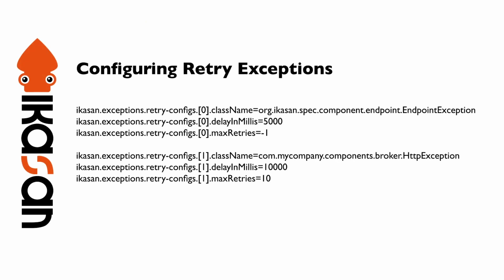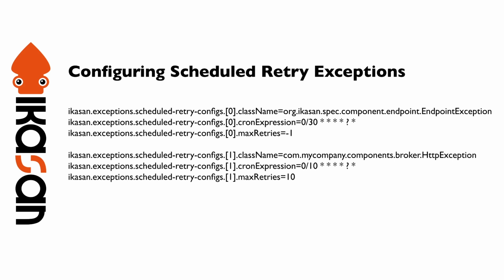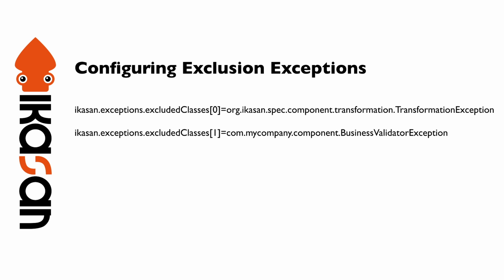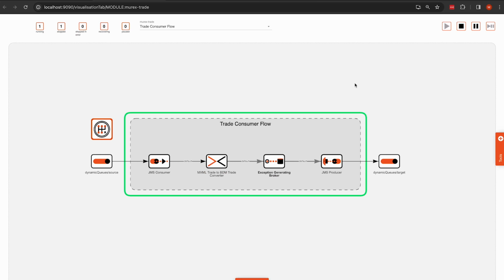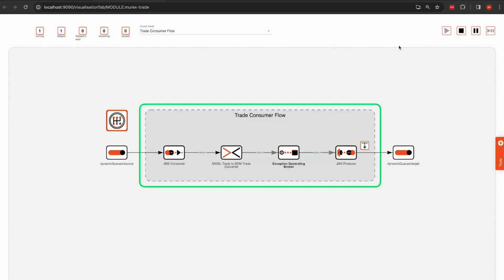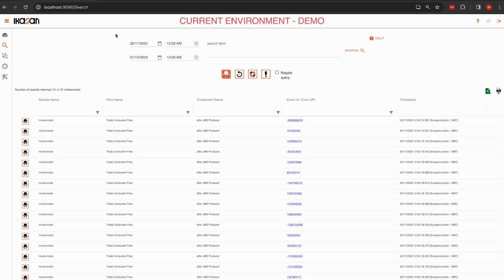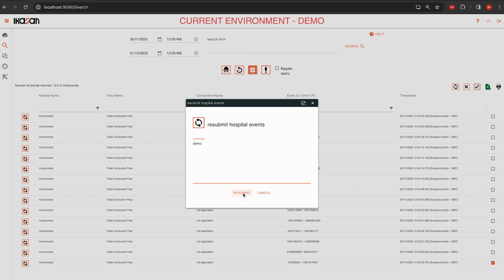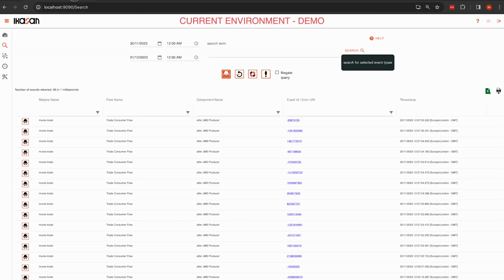Ikasan Enterprise Integration Platform - Hospital Service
This video provides a short introduction to the Ikasan Hospital Service which is available as part of the Ikasan Enterprise Integration Platform. The intention of the Ikasan Hospital Service is to allow for the management of errors and events associated with those errors to be managed and remediated.